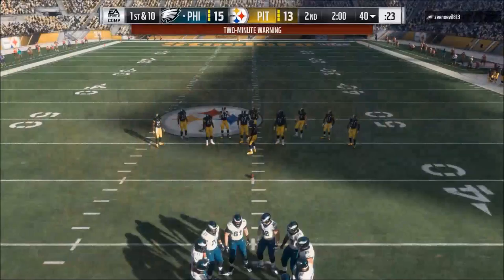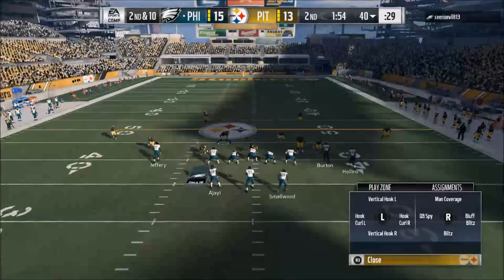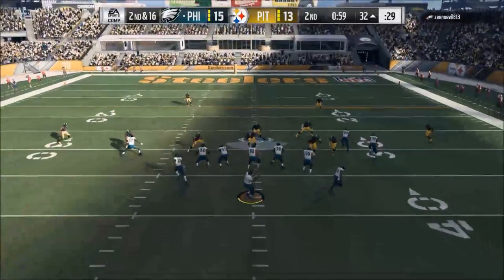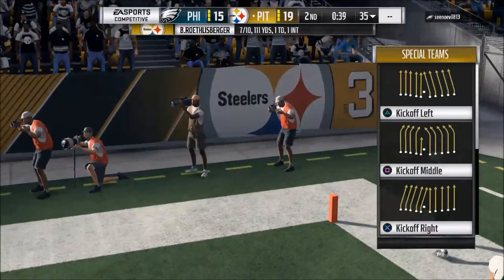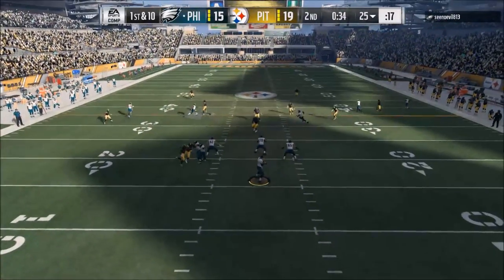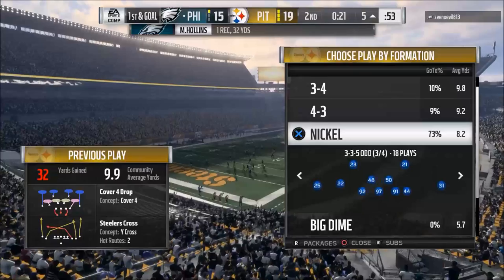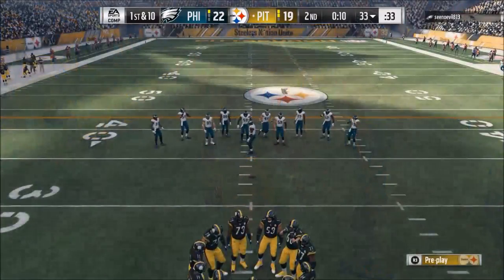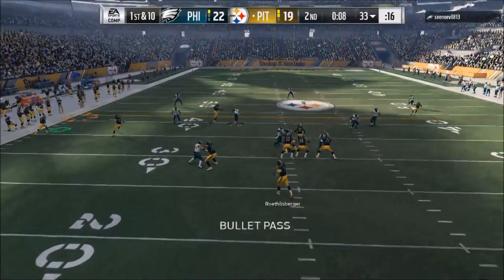Madden 18 Tips - How to Get More Sacks in Madden 18